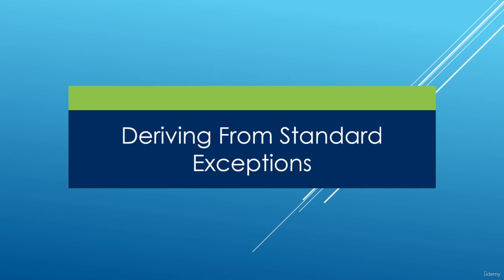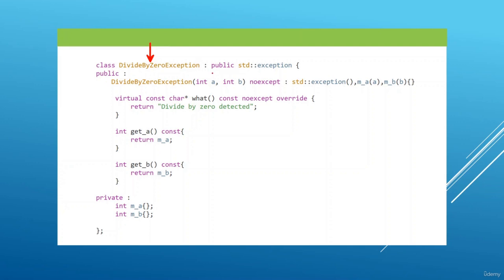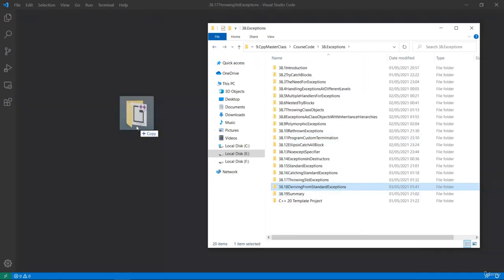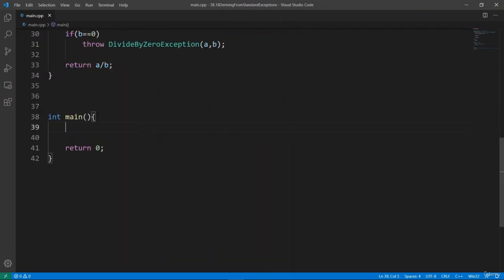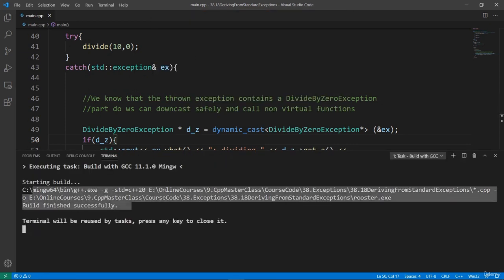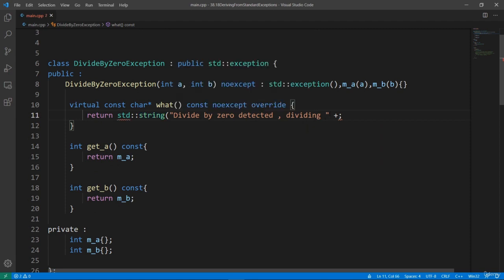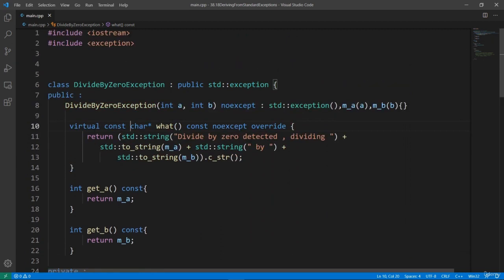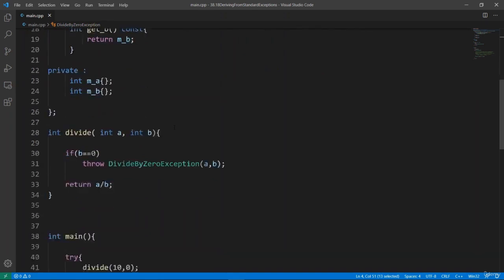024 Subclassing Standard Exceptions